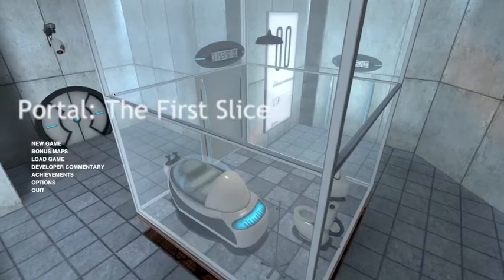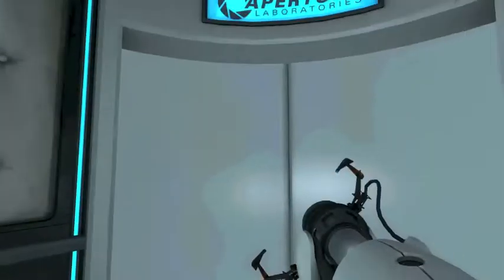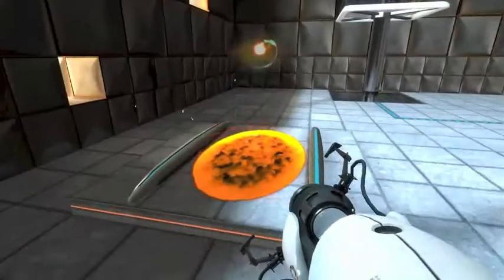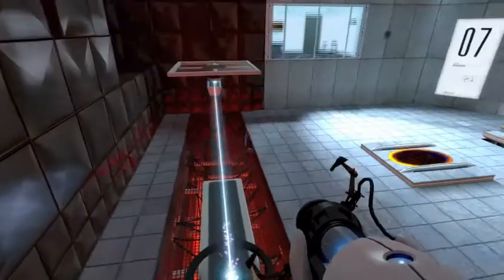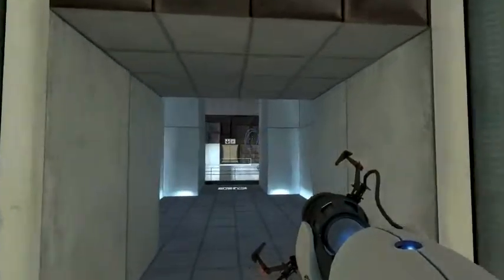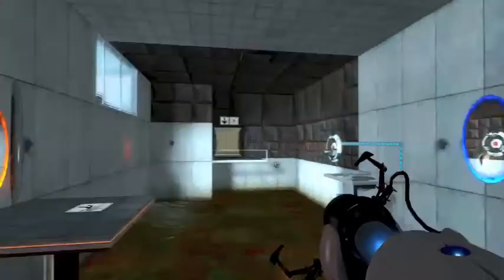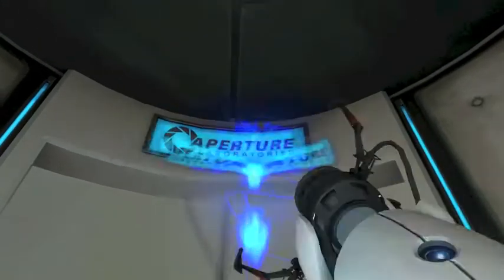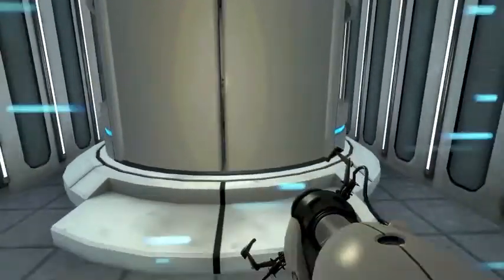(Review in Description) Portal: The First Slice - Episode 1 - with ChewToy33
I downloaded the Portal Demo on steam and I decided that on a scale from 1-10 is would be a 9/10. It was so good that I bought the game and will start making videos of it soon.